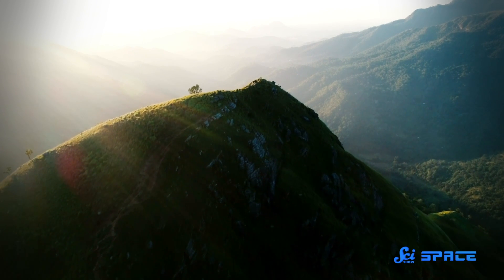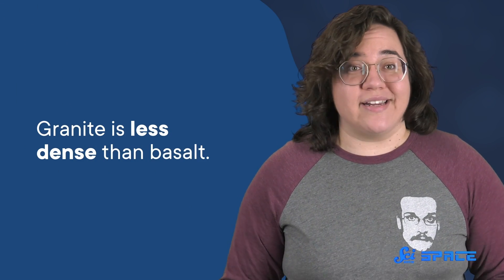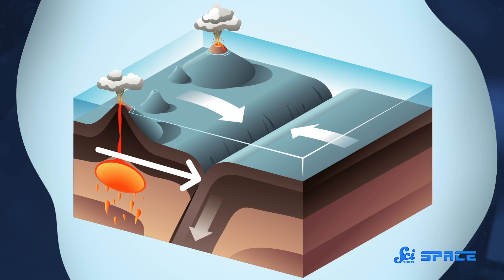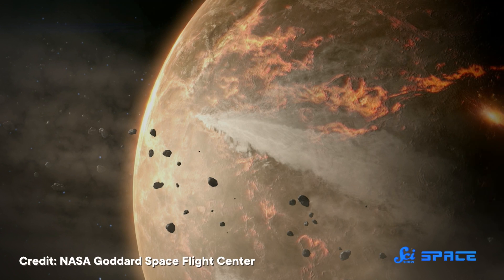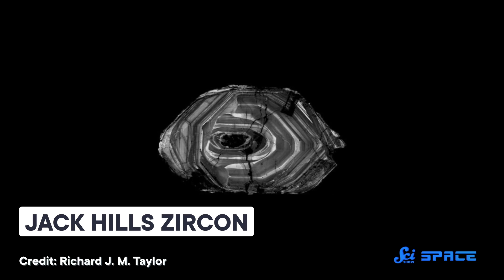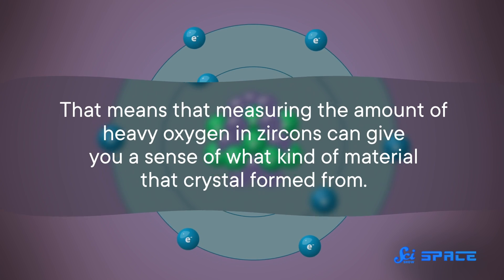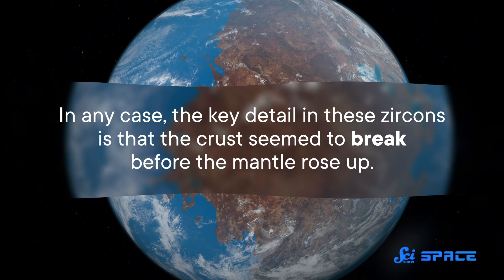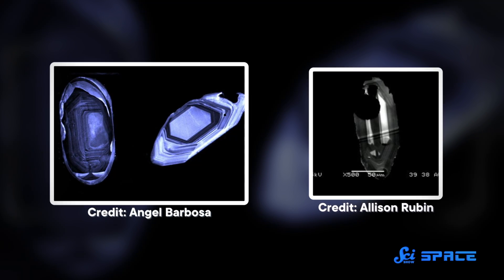Did Earth's Continents Come from Space?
Earth didn't always have the land beneath your feet, but what might have caused it to form is a bit of a mystery.

Images